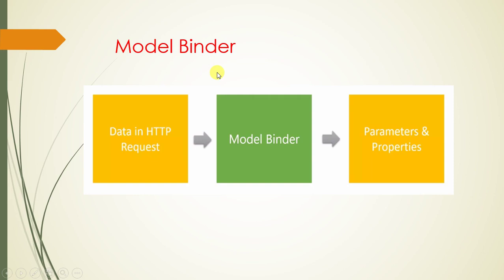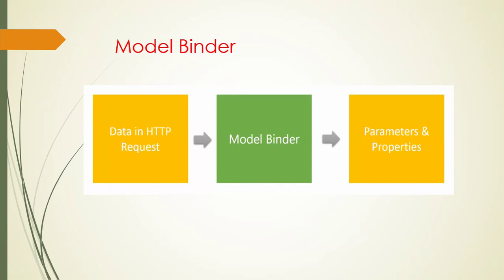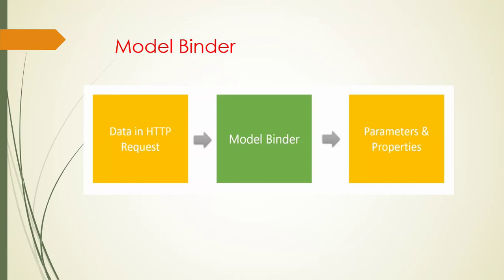#60: Introduction of Model Binder in Asp.Net Core Web Api Application.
Learn about What is Model Binder in Asp.Net Core Web Application?